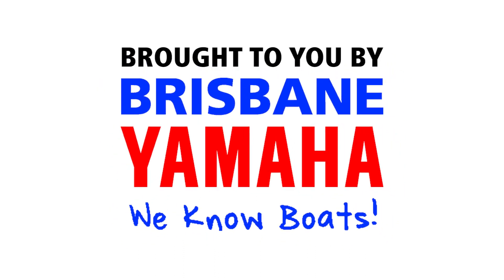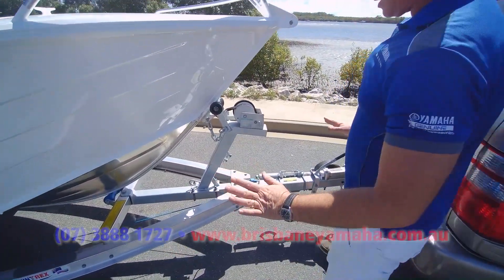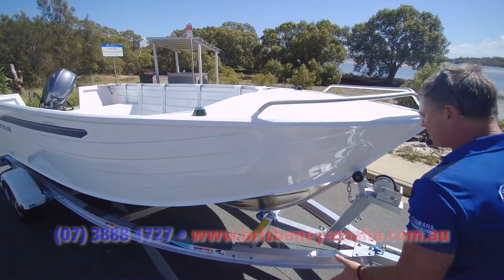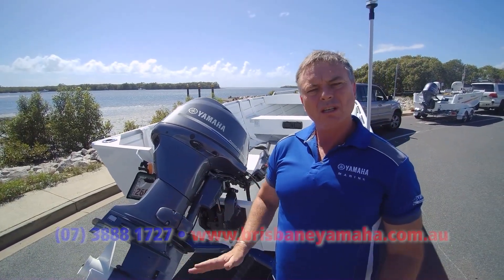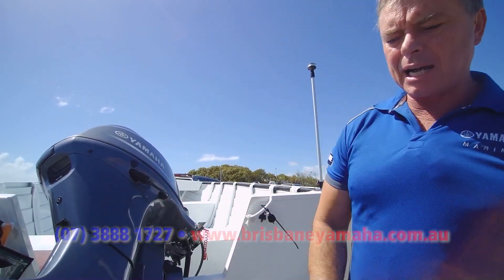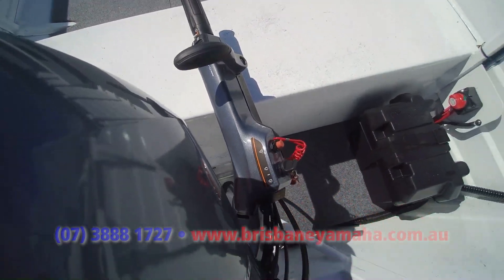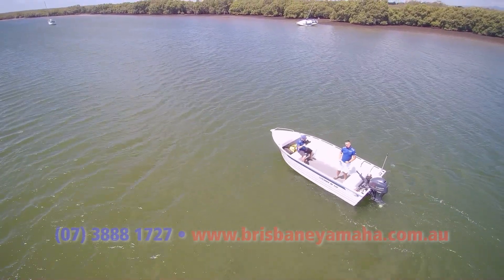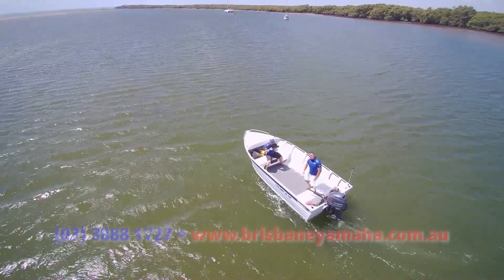Quintrex Dory Blade 520 + Yamaha F60hp 4-Stroke boat review | Brisbane Yamaha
We're calling out for all the crab fishermen and large tinnie fans out there because this is the king of all tinnies. The legendary Dory 520 with a Millennium/Blade hull.

Those who are lucky enough to own a 520 Dory just keep them. They are extremely rare on the used boat market.

The big difference with the Quintrex Dory Blade 520 is all in the hull, it boasts Quintrex's famous Millennium Hull, now known as the Blade Hull, which is the softest, driest, and most stable hull available on the market.

Powered by a Yamaha F60hp 4-Stroke  makes this package measly on fuel, powerful, efficient, and reliable. It really is the best of everything when it comes to a Tinnie.
The Multi functional tiller handle is the top of the market and includes heaps of features, such as idle up and down, perfect for trawling or cruising along a bank.

This outboard pushes along the boat without effort. Reaching a high top end speed whilst using little fuel. How does getting to and from Tangalooma for $10 sound?

The Dory is built tough. Quintrex add lots of areas of reinforced strengthening and have more ribs per foot than other brands.
Brisbane Yamaha's technicians have fitted the boat up neatly and professionally. The work Brisbane Yamaha do will last the life of the boat.

The 520 Dory is beamy...seriously wide, perfect for storing heaps of crab pots or fishing gear.

As you can see in the video, the Blade Hull handles chop with ease. The ride is smooth and dry. Compare this to a standard hull!

For more information on the Quintrex Dory Blade 520, call the team on 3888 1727